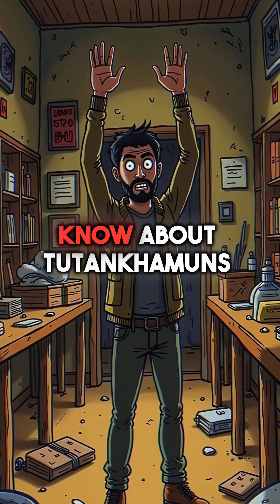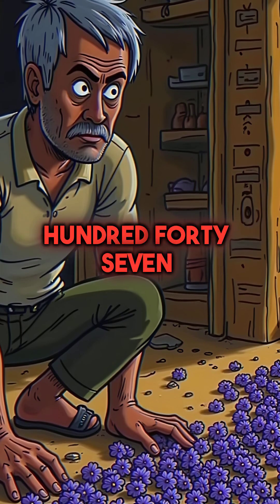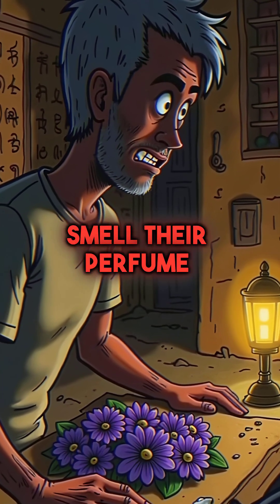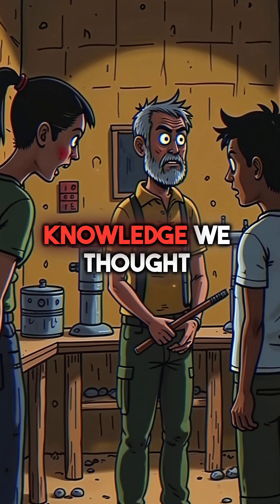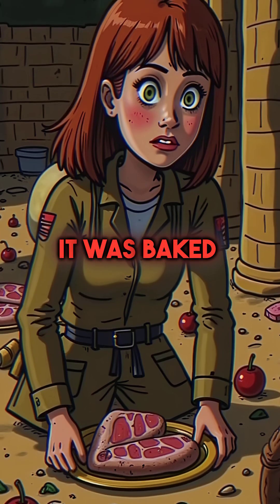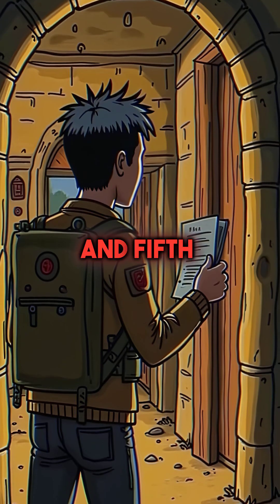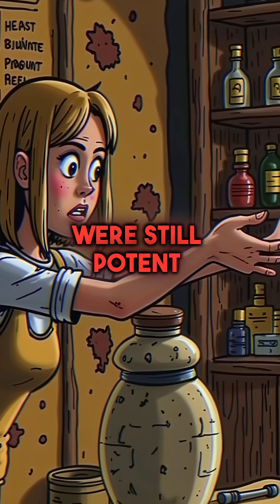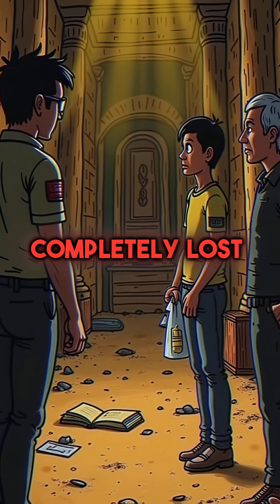5 Ways Tutankhamun's Tomb Broke Physics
Ancient tech we still can't explain 🤯